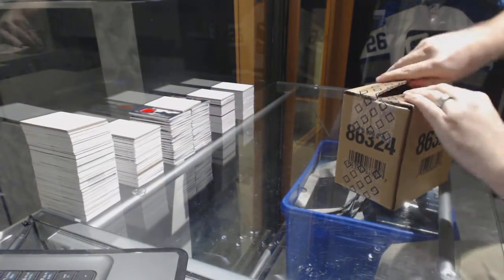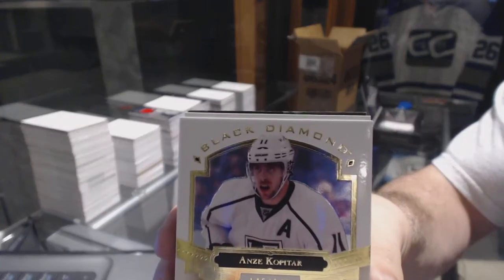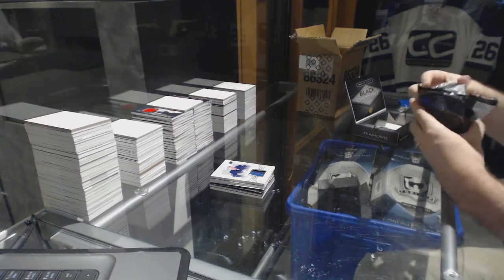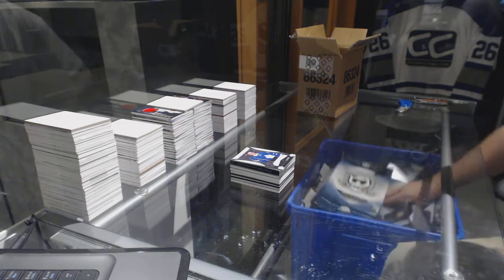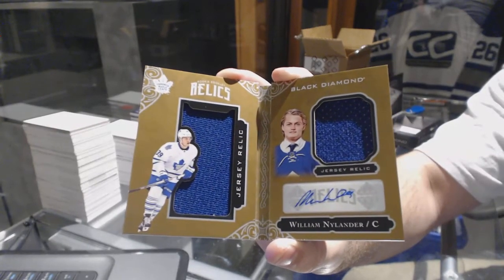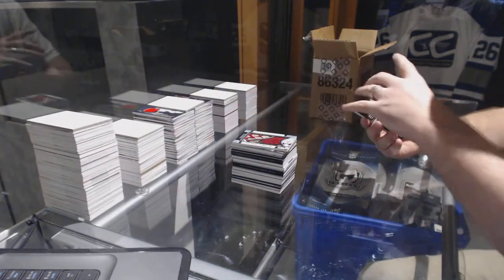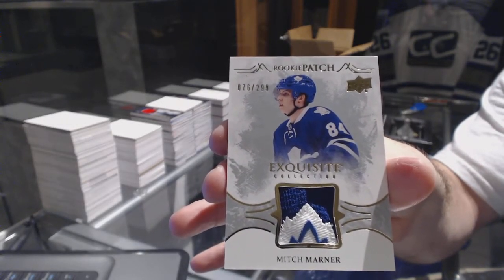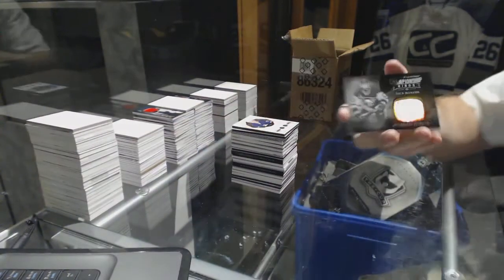16-17 Upper Deck Black Diamond Hockey 5 Box Case Break - C&C GB #6956